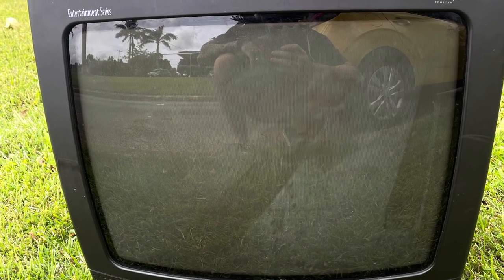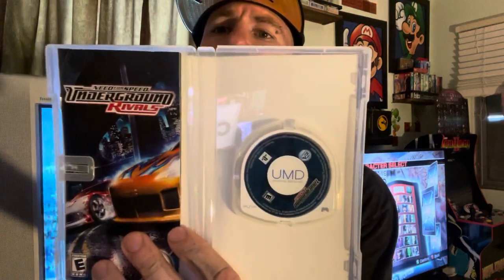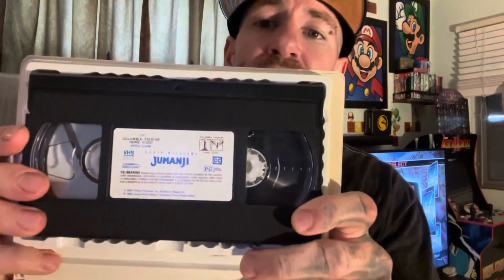Multiple thrift store pick ups! Games on the cheap!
Games on the cheap who dose not love cheap i no i do

If anyone would like to donate video games or anything retro to my channel to support
It will be greatly appreciated just send it to the address below you can also hit me up on Instagram

Hagatna Guam 96932